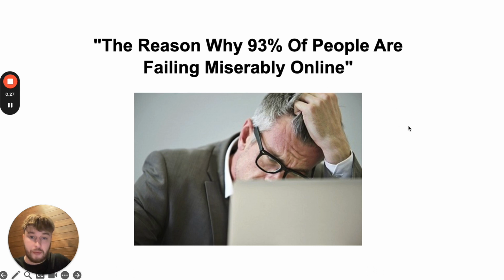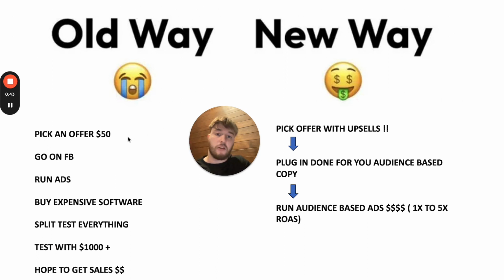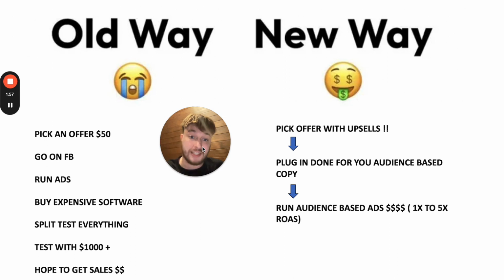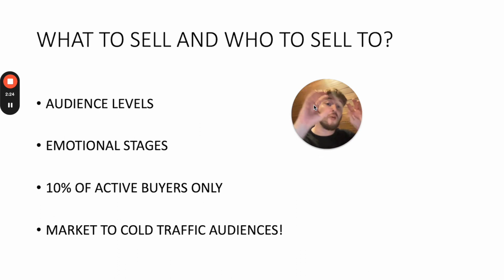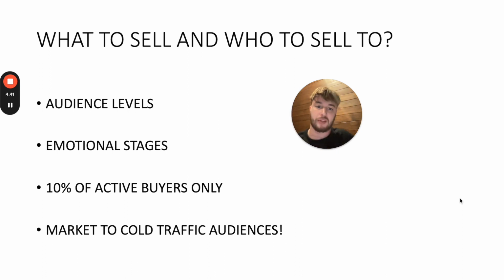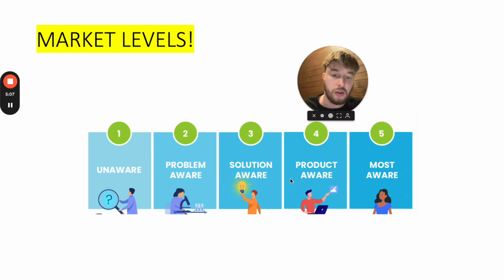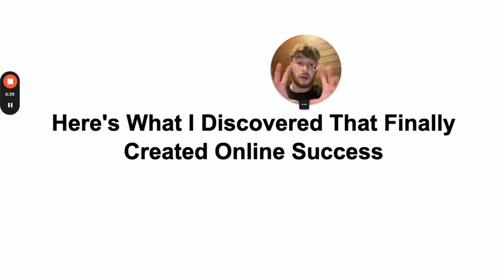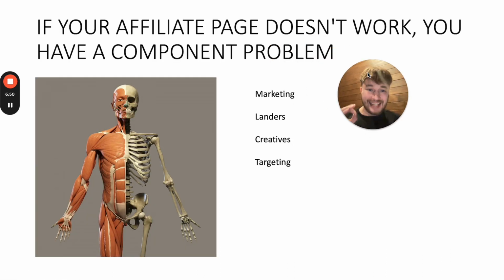How I Made $1000 Day | Clickbank Affiliate Marketing For Beginners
Learn how to make $1,000 per day with ClickBank affiliate marketing using Google Ads in this in-depth tutorial.

If you're looking to make money online, affiliate marketing can be a great way to earn passive income. And with the right strategies and tools, you can make $1,000 a day with ClickBank, one of the largest affiliate networks. In this video, we'll teach you how to use Google Ads to drive traffic and sales to your ClickBank products, so you can start earning big commissions today!